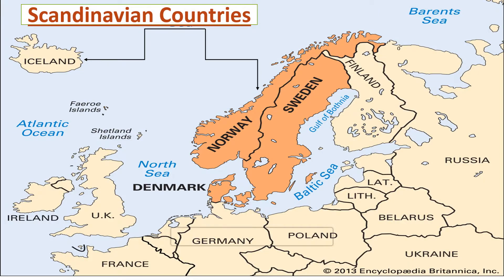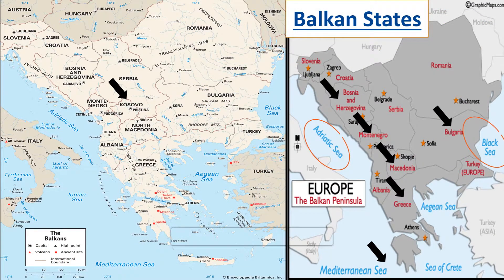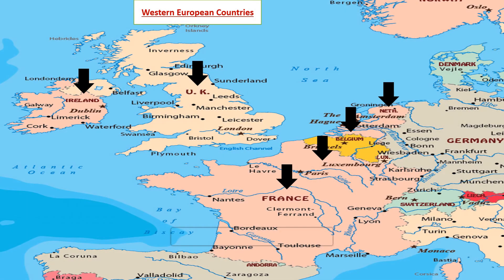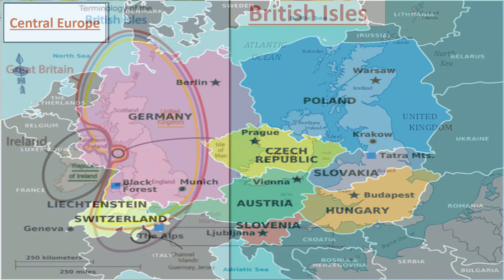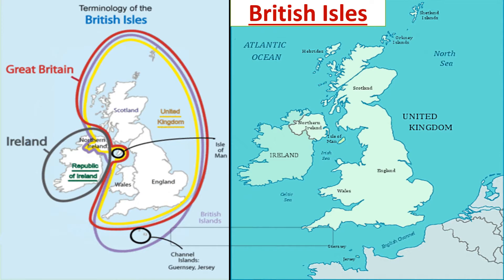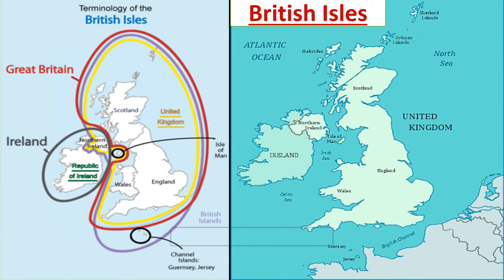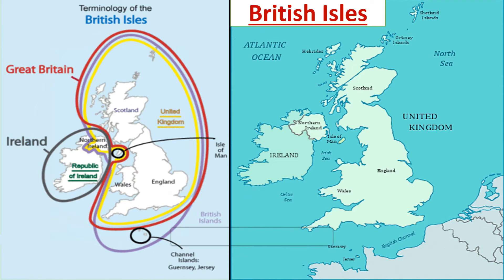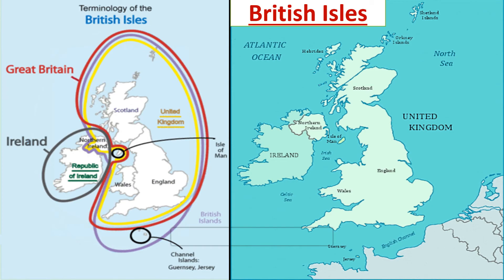Std 7 | Geography | Europe: Political Division and Physical Features Part 4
Political Division:
Western European Countries
Central European Countries
British Isles